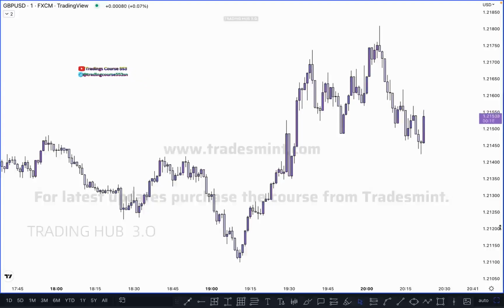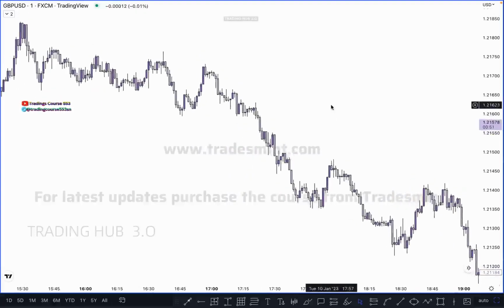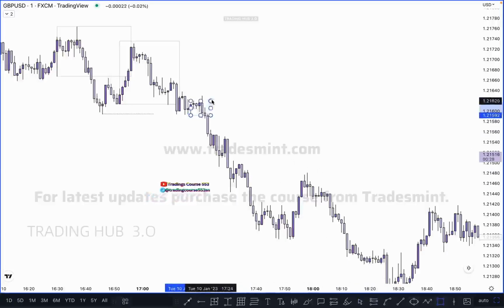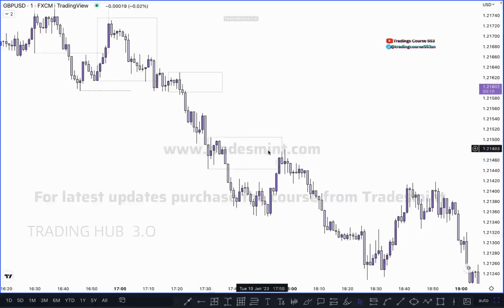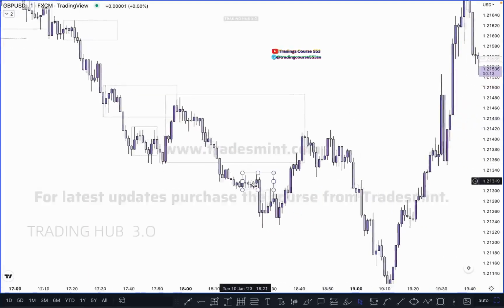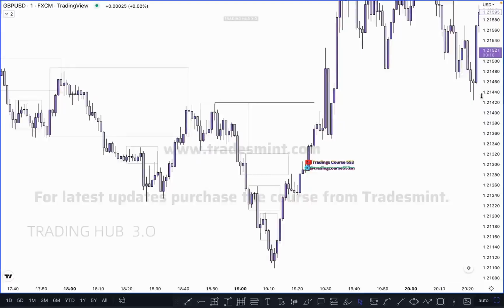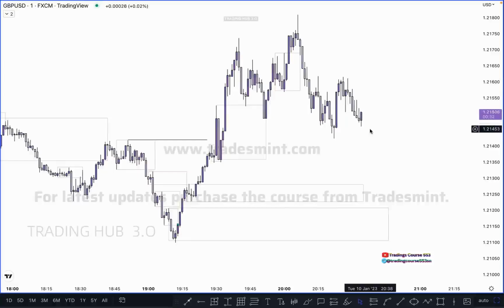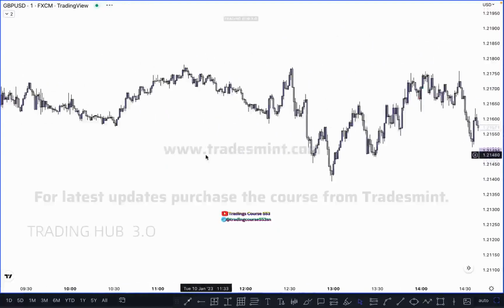Trading HuB Trading Paid Course | Forex Price Action Trading course | Day 05 | Tradings Course 553